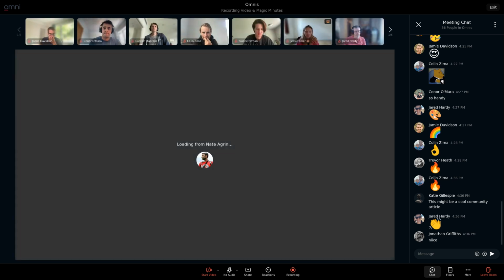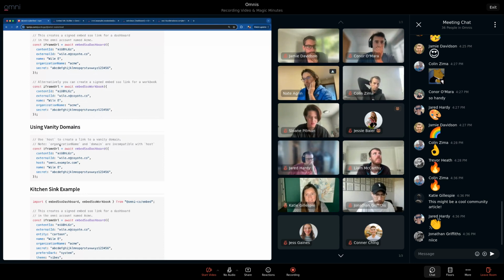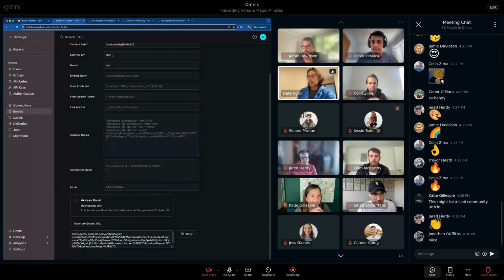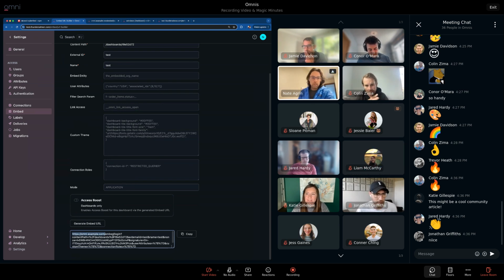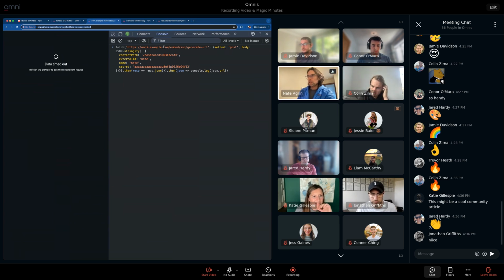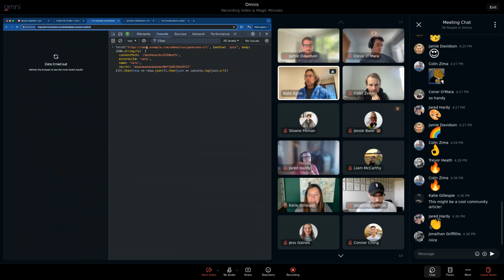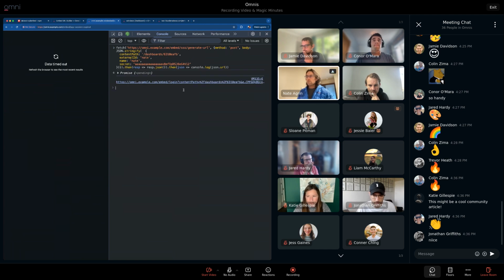2024-08-23 Embed URL Builder Improvements (Especially for Vanity Domains)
Improvements to the SDK for vanity domains + a tool for URL building without the SDK